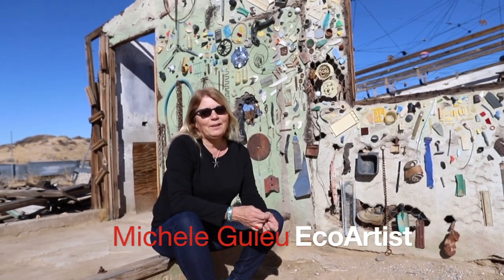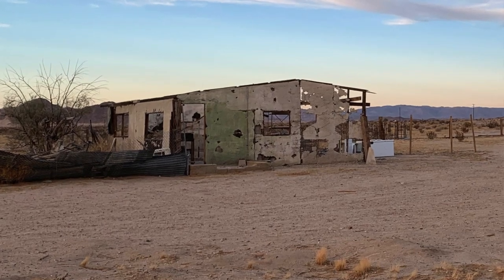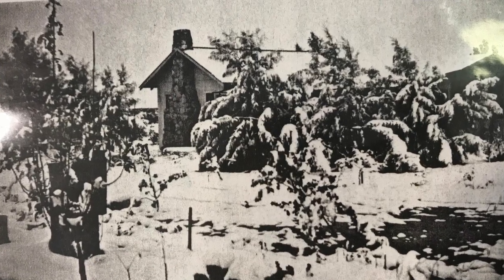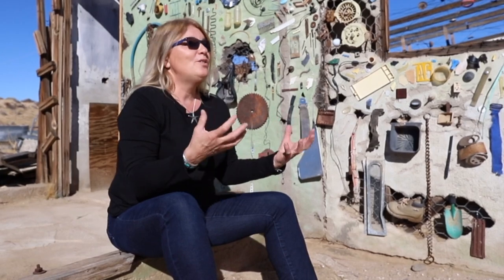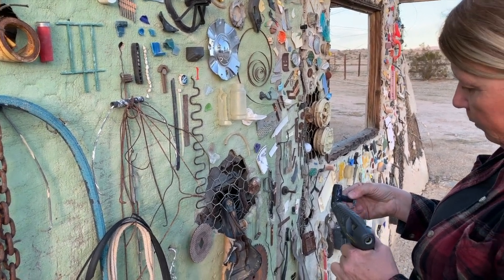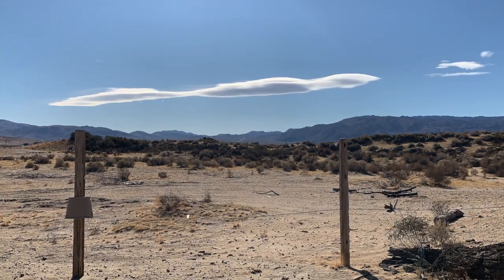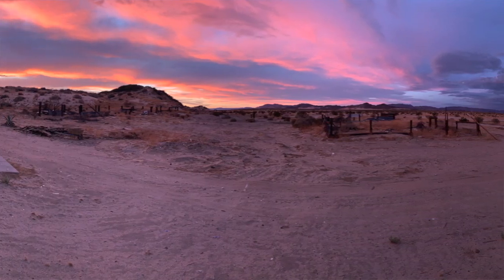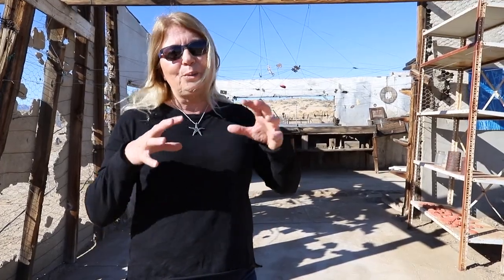Michele Guieu Artist in Residence at Desert Dairy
EcoArtist Michele Guieu describes her site specific installation.